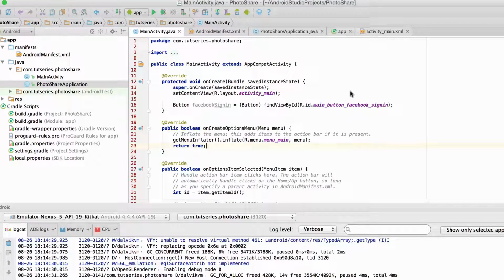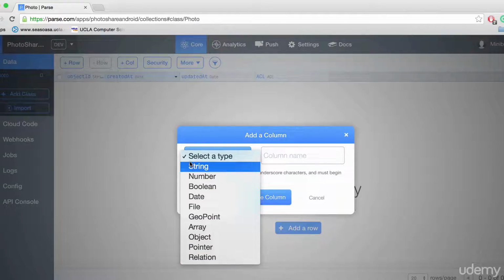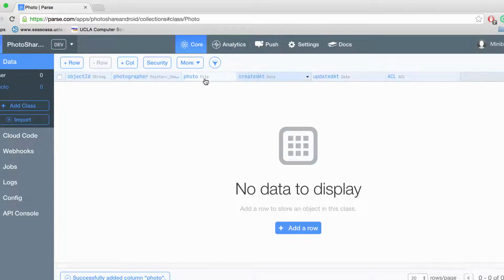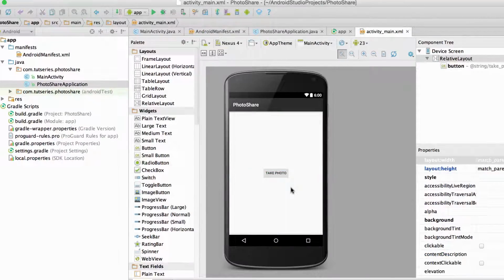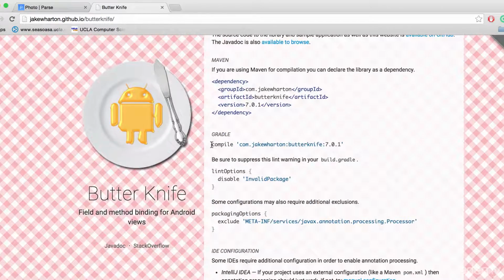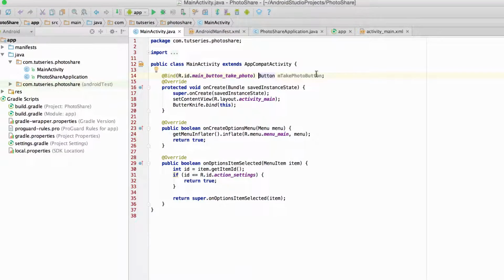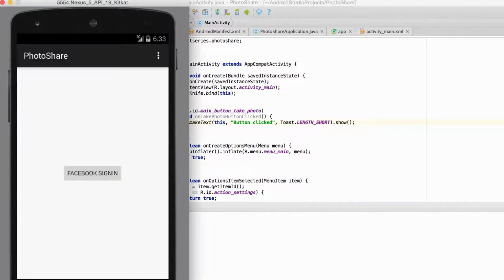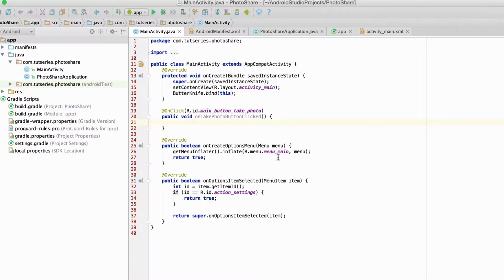Learn.to.Build.a.Professional.App.in.Android 003 Creating Parse Classes Butterknife